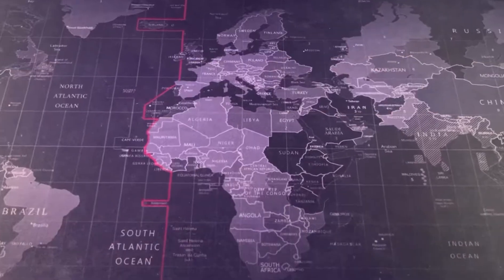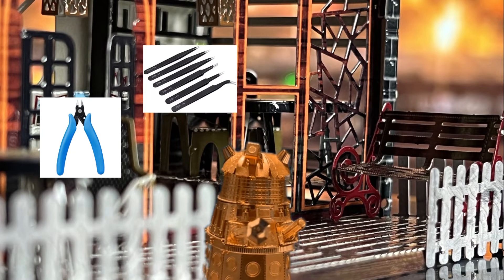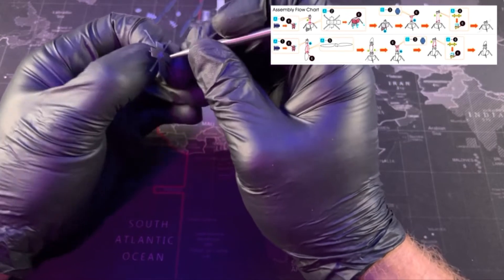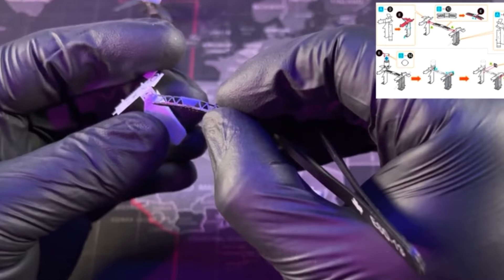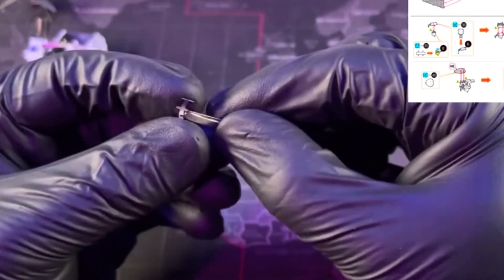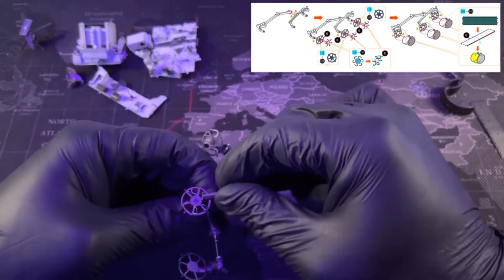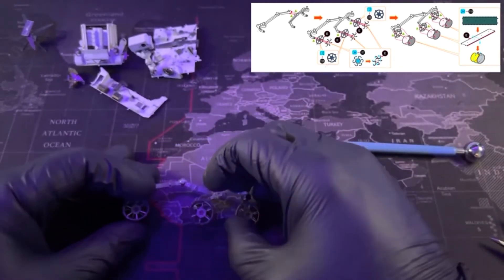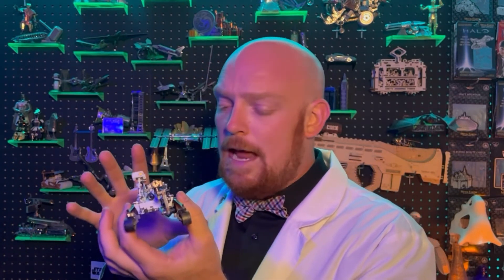Building the Mars Rover Perseverance and Ingenuity Helicopter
Welcome to Groove Builders,

The show where we create together!

In episode #132 We take on the Metal Earth Mars Rover Perseverance and Ingenuity Helicopter￼. I’ve been wanting to build this 3D metal model for quite a while so you can imagine that it being voted for… got me really excited￼. What I didn’t expect was the amount of time it was going to take for me to complete this￼.  There were so many different challenges, Not only on the model front but also on the technical side too￼. You could say someone left the door open but I digress￼. There’s a lot to cover and to talk about when it comes to this rover and in this episode we attempt to give you a good understanding of what to expect. For more detailed look at this build make sure to check out our parts one through eight of our build with me series where we go through everything!  What are some of the trickier steps in this build? What tools do you need? And why do we smell popcorn and cotton candy on Mars? These are all great questions and we have the answers on this episode of Groove Builders￼!

Want to help the channel grow and build some cool stuff too? Hit the like and subscribe button then Check out we have some really awesome models including all the Metal Time Models at great prices with fast shipping to the United States and Canada!

Until next time keep building!